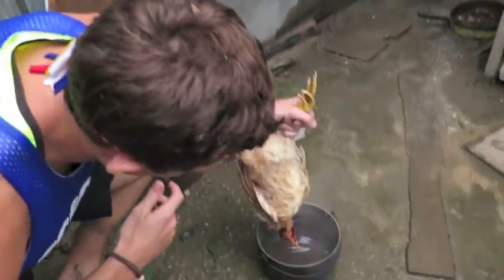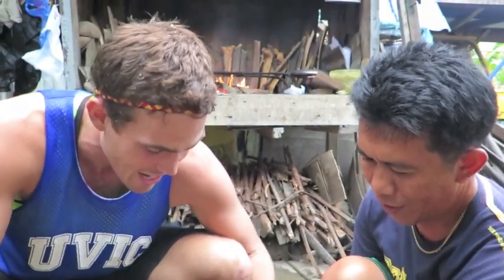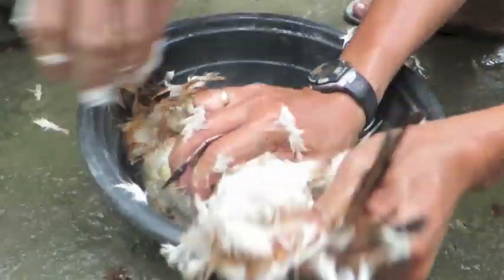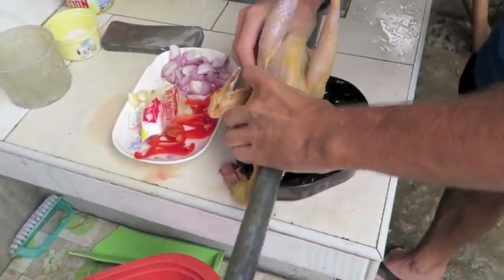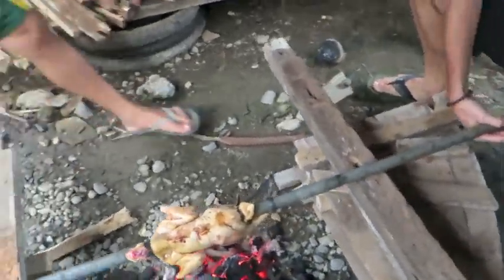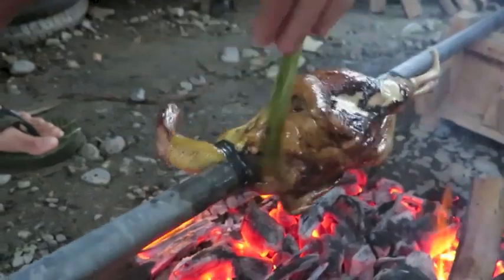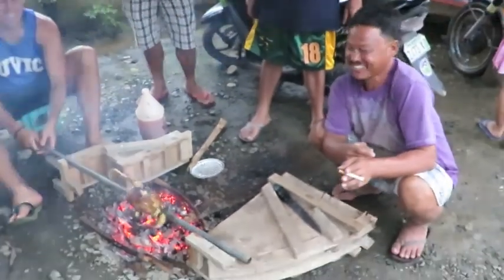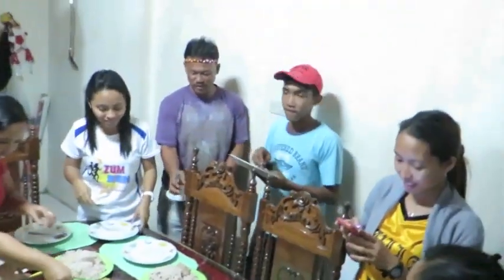Lechon Manok - Cooking and Eating Philippines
*** If you don't like seeing a butchered animal being handled then please don't watch this video.  Although I have kept out the actually butchering (which was clean and quick) and any blood. ***

What is Lechon Manok Bisaya!?...

It is a native grown chicken here in the Philippines that is cooked traditionally over a fire pit on a pole (traditionally bamboo but in the video I use a different style).  Have you ever seen barbecued chickens on the side of the street for sale?!  Well this video is me traditionally making one with the professional help of "Master Eric" in Montevista, Compostela Valley Mindanao.

I really feel blessed to have these kind of experiences.  Here I am a Canadian who grew up eating meat his whole life without even thinking about where it comes from. Well now I understand.  What really gets me the most is how Filipinos will eat EVERYTHING.  I have SO MUCH RESPECT for Filipino culture when it comes to not wasting food.  I witness it all the time.

How did this process work:

1 - Butcher the Chicken at the neck (didn't show on video)
2 - Heat up water and pluck the feathers
3 - Burn off excess feathers
4 - Clean out the insides (didn't show on video)
5 - Put on Pole
6 - Stuff the manok with spices
7 - Slowly cook and rotate over fire while basting in oil

I love the traditional style of cooking the manok over a fire pit.  Throw in a little bit of Tuba (coconut wine) and...

Lami Happiness!

This is the "Kulas Lechon Manok Bisaya"!

Super Apir!

** Originally I was thinking of making sabaw, but then we decided to do a delicious lechon instead!

*** Again... If you are squeemish or don't like seeing the handling of a dead animal please don't watch.  But I feel this is a great learning experience that has benefited my life in a positive way.